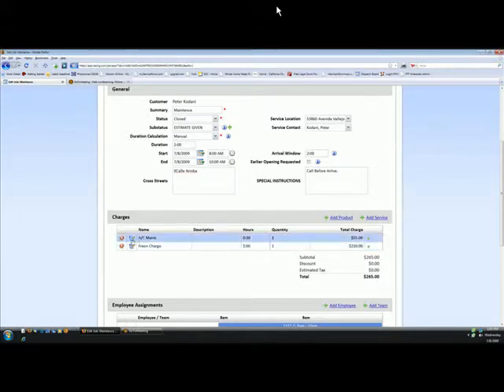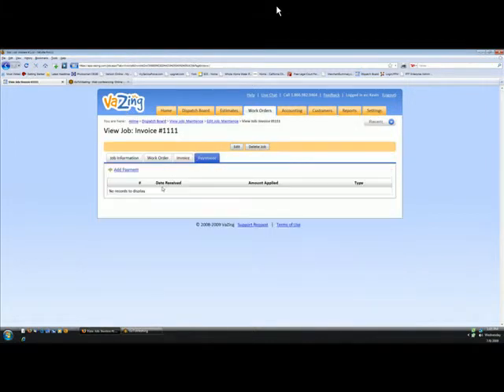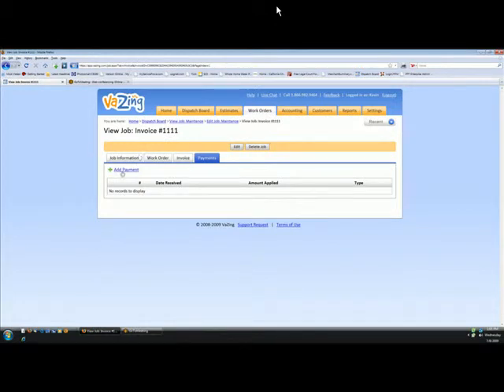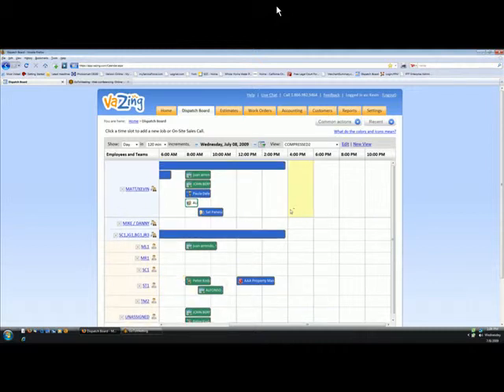How to use VaZing's HVAC Software Dispatch Board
Witness the flexibility of VaZings HVAC Software capabilities in this short 3 minute segment. A VaZing customer demonstrates real life situations in real time. He completes service calls, reschedules jobs and updates invoices in seconds.